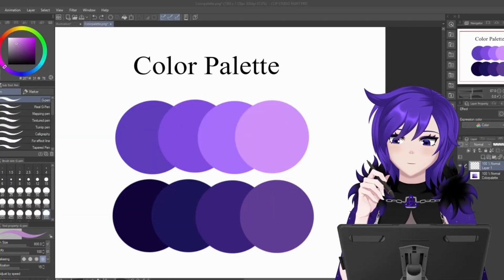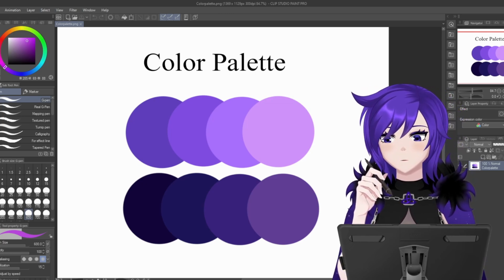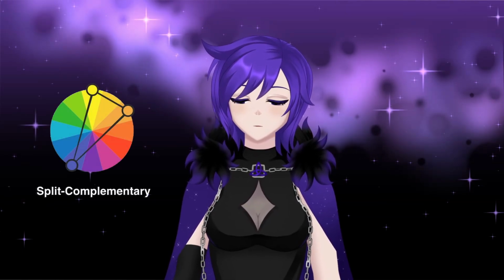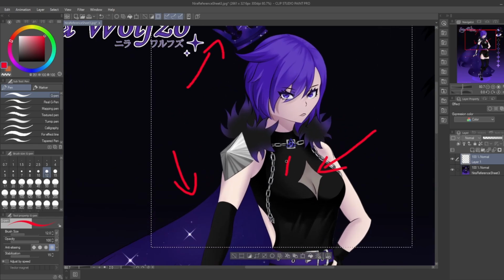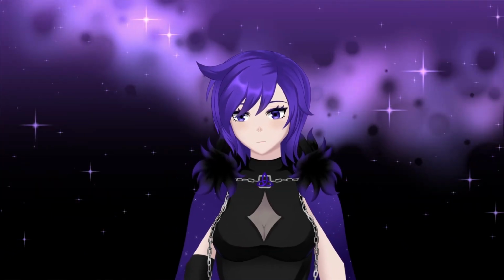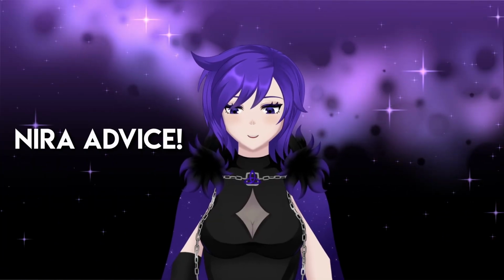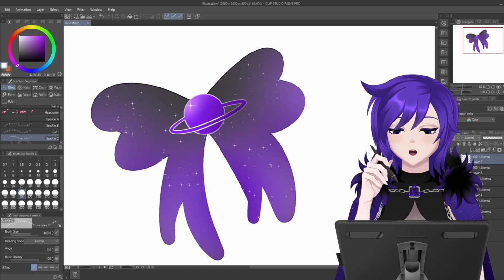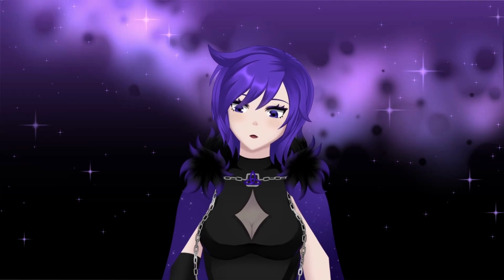How to Settle on a Vtuber Design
I am by no means a professional, I'm a simple vtuber that wished she had this exact advice before she started out, and this is why I created this video! I hope it helped someone out there that may be struggling deciding on their design.

Intro & Outro Animation  @Nira_99
Vtubers mentioned in the video: Shoto & Lumiikyuu

✦ Music
Skywards - Aiyo
Desert Fire Blues - Will Harrison
Greatest Name - JOYSPRING
Curb Your Angst - Glass House